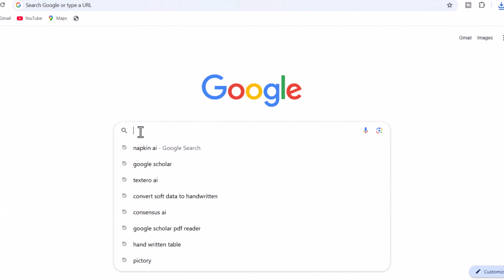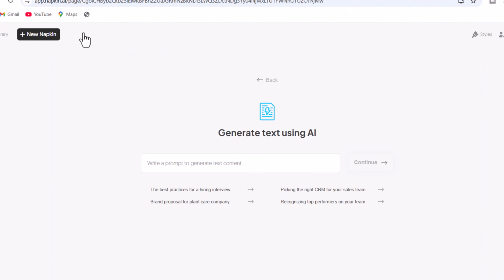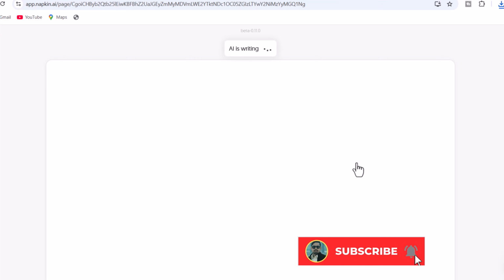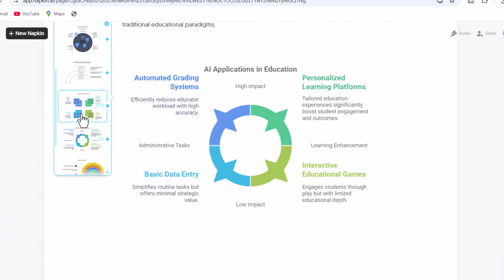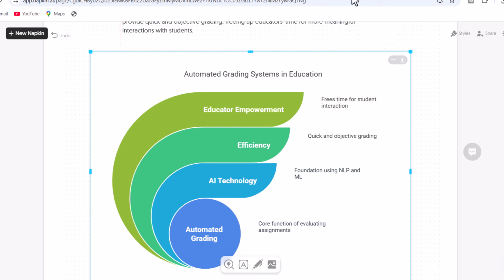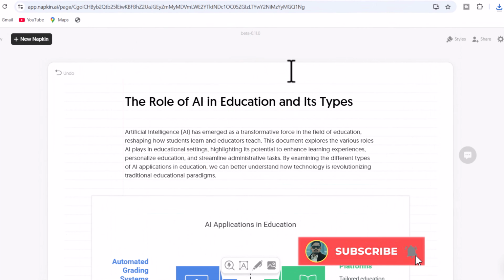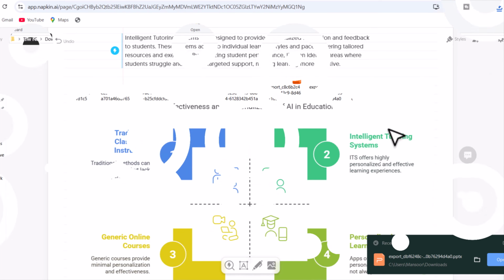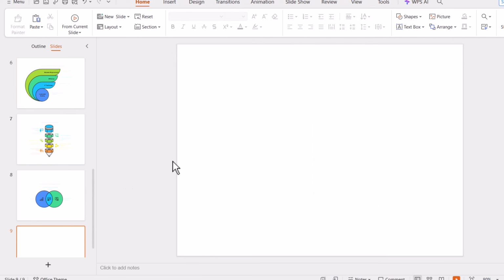Free PowerPoint Presentation Using Napkin Ai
Complimentary PowerPoint Export with Napkin AI: Effortlessly Transform Text into Slides | An Overview of Napkin AI's New Export Feature for PowerPoint

Exciting news for all Napkin AI users! In this video, we explore the groundbreaking PowerPoint export feature of Napkin AI that transforms how you create presentations.

Discover how this fantastic new functionality enables you to seamlessly convert your AI-generated images directly into PowerPoint slides, removing the hassle of cumbersome manual exports and imports. We’ll take you through:

• A detailed step-by-step tutorial on utilizing the new PowerPoint export option
• Tips for ensuring your presentations retain high-resolution quality
• Creative ideas for enhancing your Napkin AI visuals with animations in PowerPoint
• Streamlined workflows that make your presentation development process more efficient

Whether you're in the business sector, education, or the creative industry, this update makes it easy to turn your ideas into polished, professional presentations with just a few clicks. Say goodbye to the days of exporting as PNG or SVG and manually inserting them into slides!